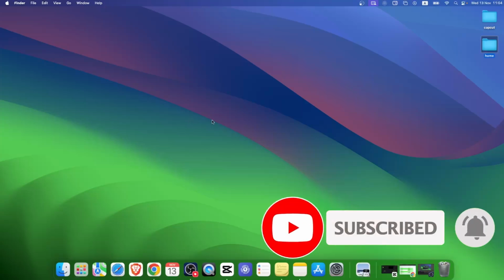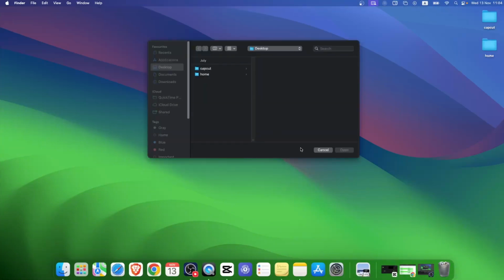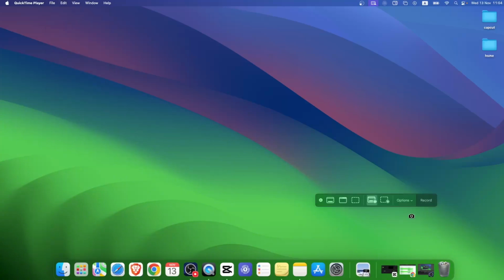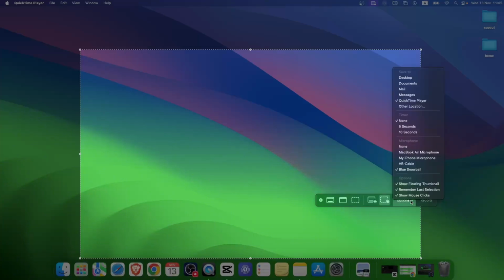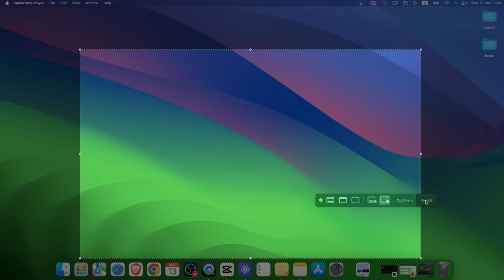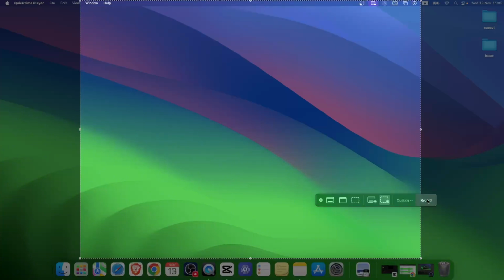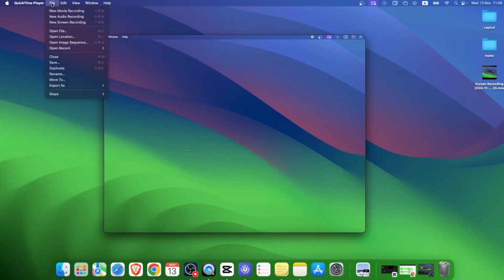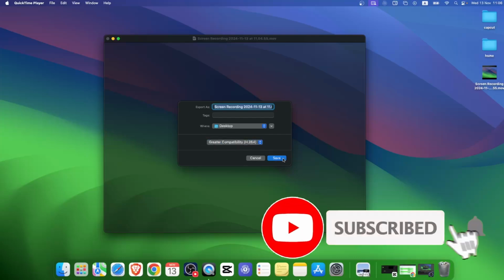How To Screen Record On Mac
In this video I show you How To Screen Record On Mac!